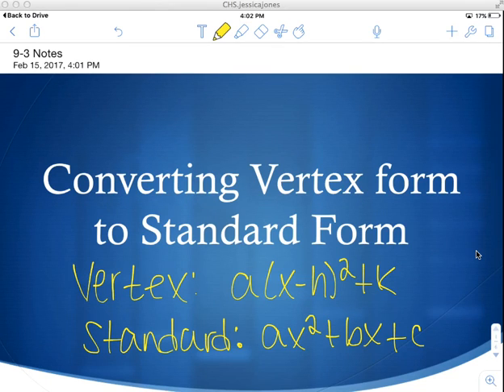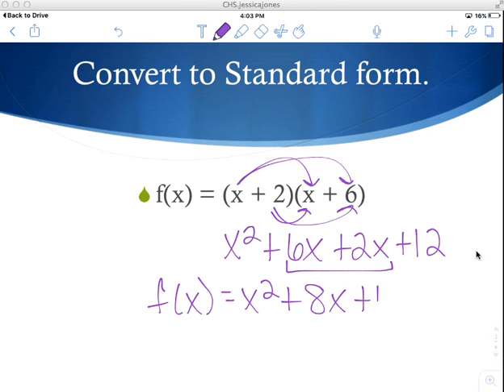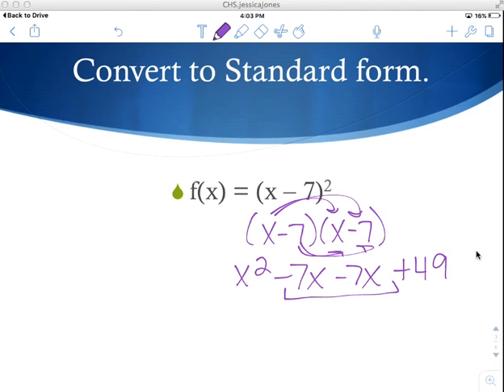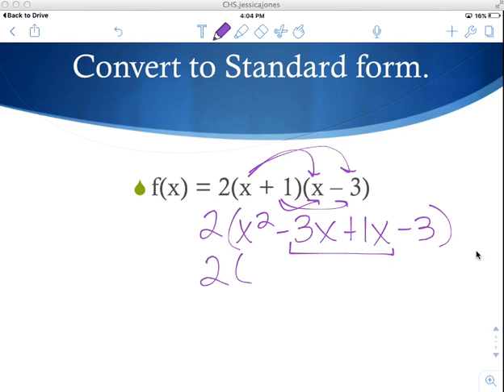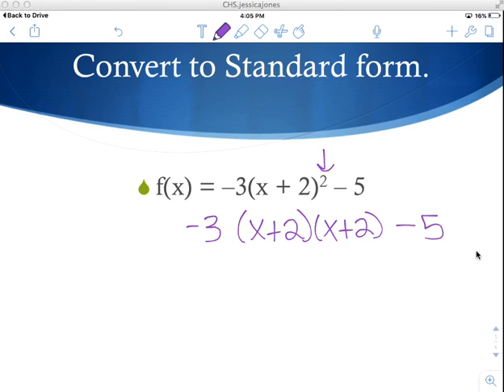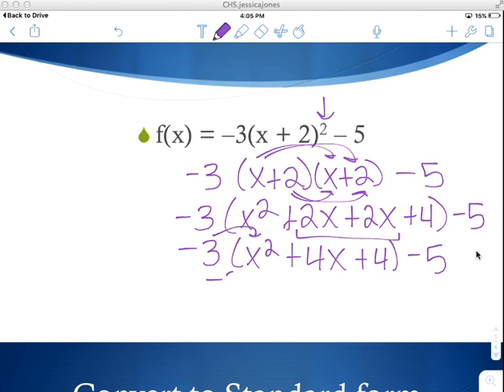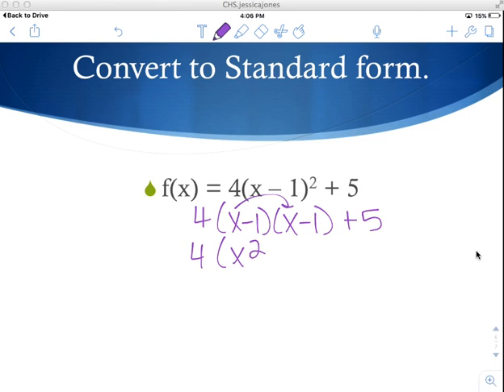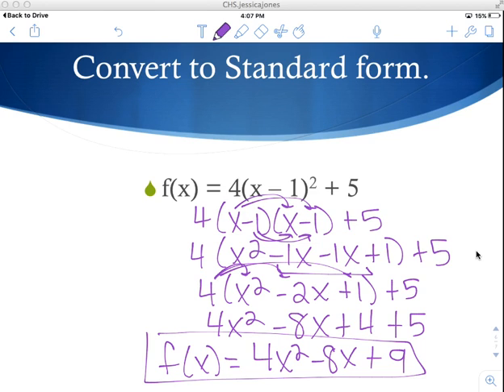Converting Vertex Form to Standard Form